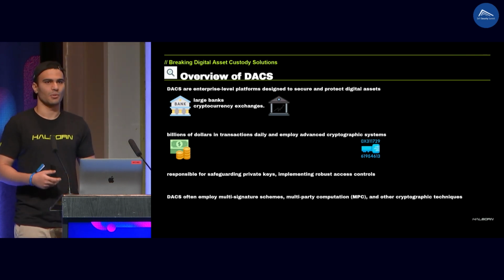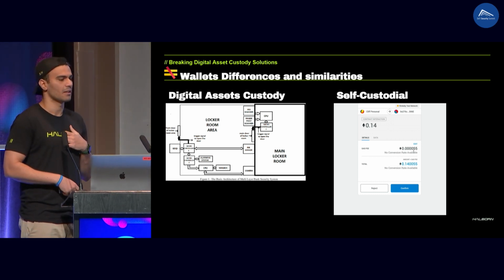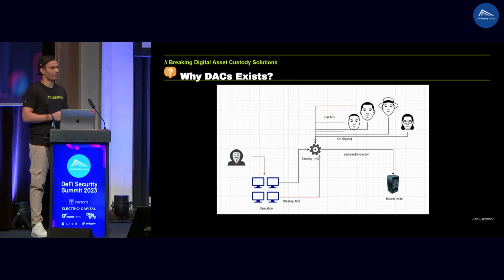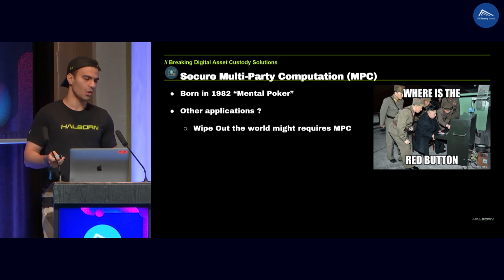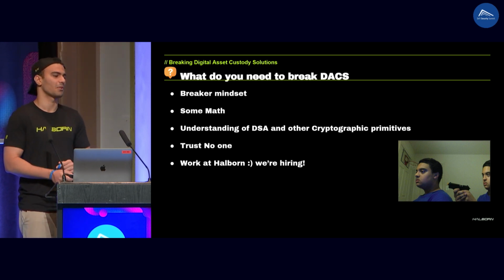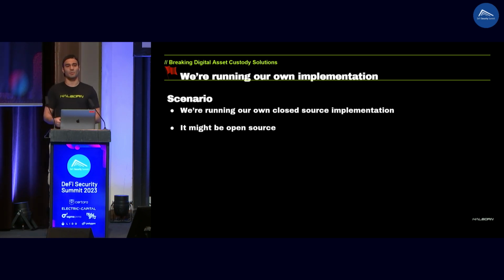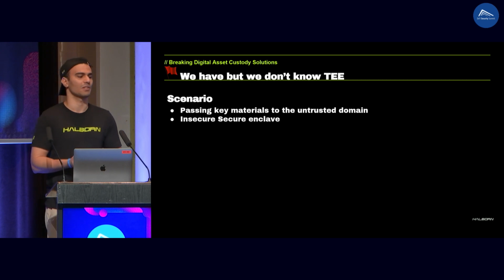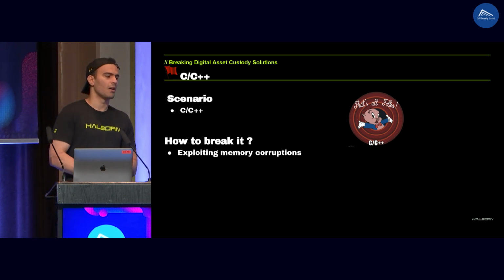Breaking Digital Asset Custody Solutions, Hossam Mohamed - DeFi Security Summit 2023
Title: Breaking Digital Asset Custody Solutions

Description:
Digital Custody Asset Solutions (DCAS) are robust platforms tailored for safeguarding digital assets, a critical requirement for entities like banks and cryptocurrency exchanges.
Unlike self-custodial wallets, DCAS harness advanced cryptographic techniques such as MPCs, threshold signatures, and multi-signature protocols, enhancing security significantly.
This presentation outlines four distinct vulnerability indicators (red flags) in DCAS systems and the potential attack vectors they pose:
Custom implementation: If a custom cryptographic protocol implementation is utilized, the chance of mistakes rises significantly. To break into these DCAS, attackers can analyze the scientific paper and focus on discrepancies between the custom and established implementations.
No trusted execution environment (TEE): These systems are inherently unsafe, as access to the machine gives access to the assets.
TEE without context management: Exploiting the absence of context management in the untrusted domain can breach a TEE-enabled system.
Usage of C/C++: Exploiting memory corruptions may occur when DCAS systems are constructed using C/C++, potentially leading to breaches.

DeFi Security Summit 2023 - Session 12: Vulnerabilities & Exploits